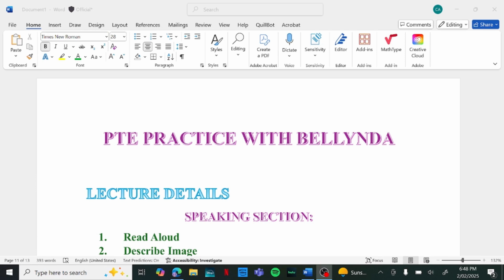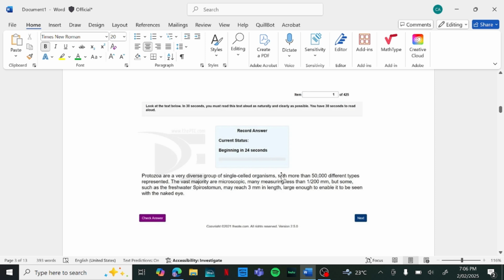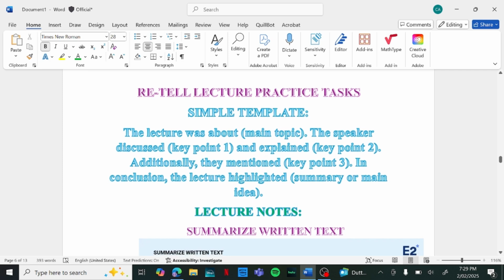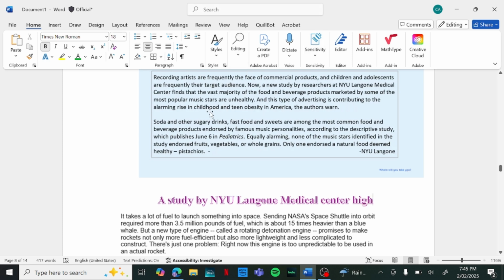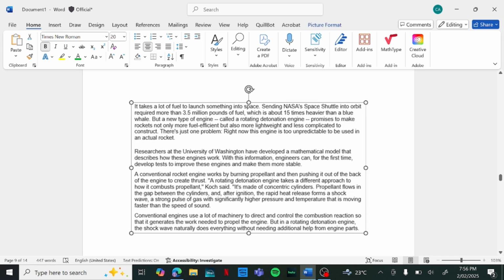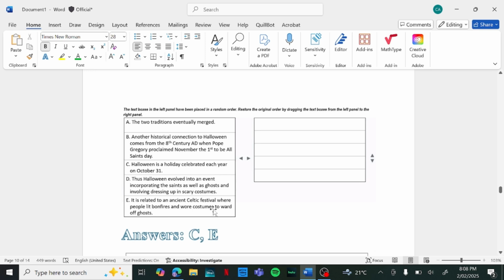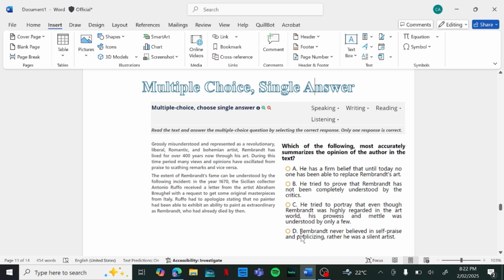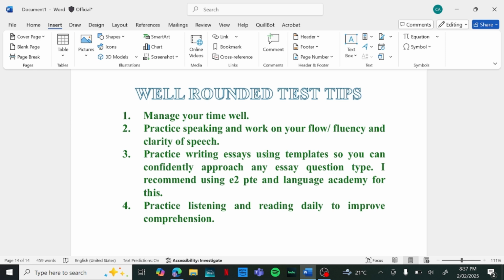PTE 90/90 Speaking & Writing Guide | Describe Image, Retell Lecture, Essay & More! 🇦🇺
I Scored 90/90 in PTE Academic and want to help you do the same! In this video, I break down key PTE Speaking & Writing tasks, including:

✅ Describe Image – How to structure your response
✅ Retell Lecture – Easy strategy to capture key points
✅ Reading & Writing Fill in the Blanks (RWFIB) – Common patterns & tips
✅ Essay Writing – Simple template for high scores
✅ Summarize Written Text – Quick and effective approach

These strategies helped me get a 90 overall, and they can help you too!

🇦🇺 I MOVED to Another COUNTRY Alone! (Nigeria to Australia Travel Vlog) ✈️

⤵️ Watch Here

🌍 HOW I RELOCATED FROM NIGERIA TO AUSTRALIA | IELTS, School Choice, Agency, Course…

⤵️ Watch Here

Let’s Connect! 💕